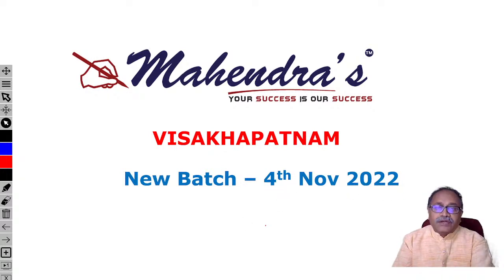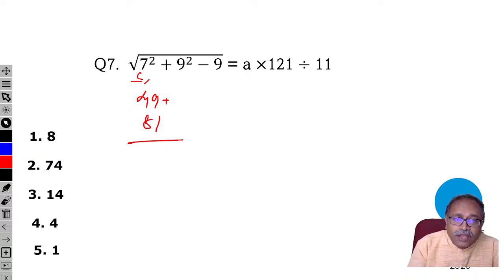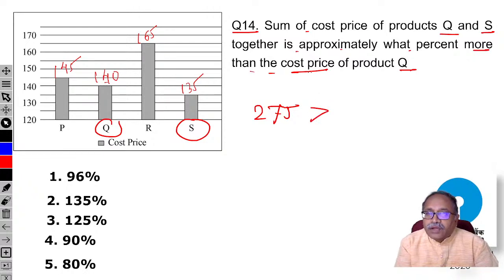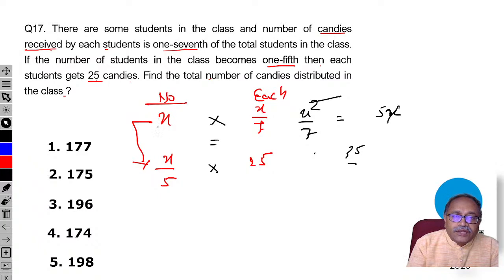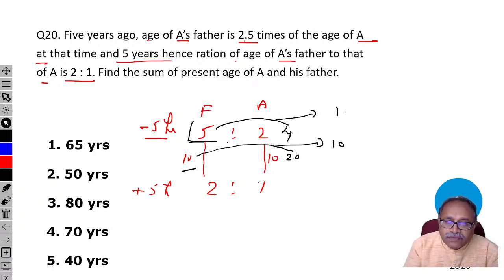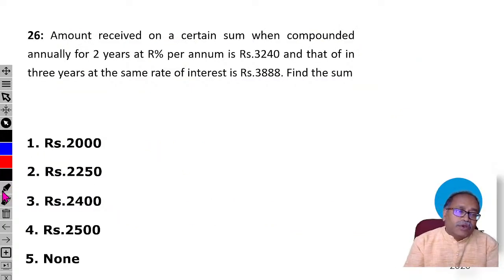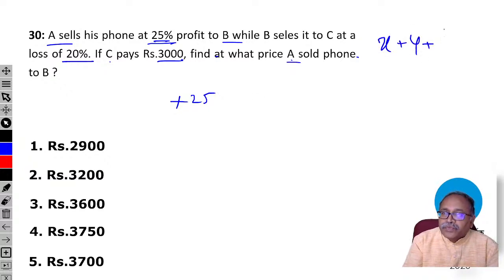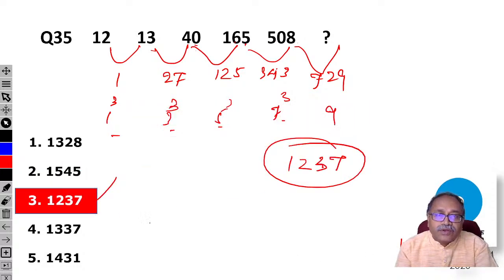SBI CLERK 2022 Paper Discussion-Mahendra VIZAG online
Previous year paper discussion is very useful for writing SBI CLERK-2022. Attend the class and learn the best method and approach to write you upcoming examination. MAHENDRA VIZAG ONLINE always stands with you.